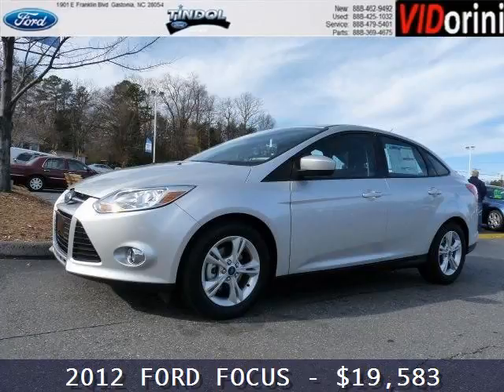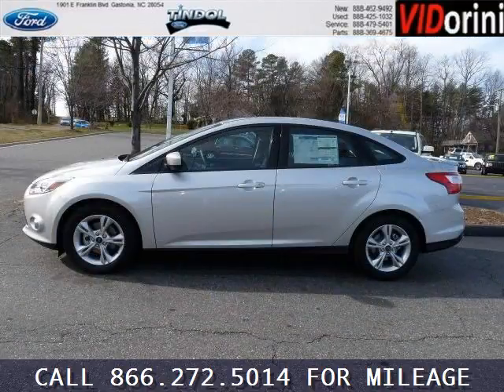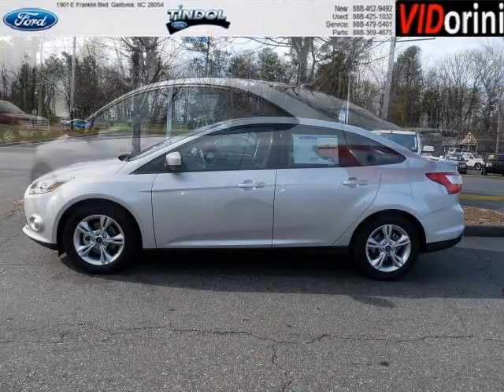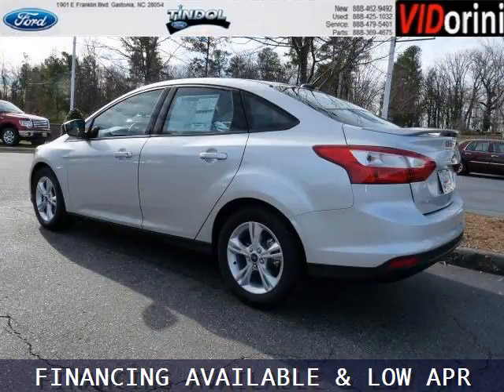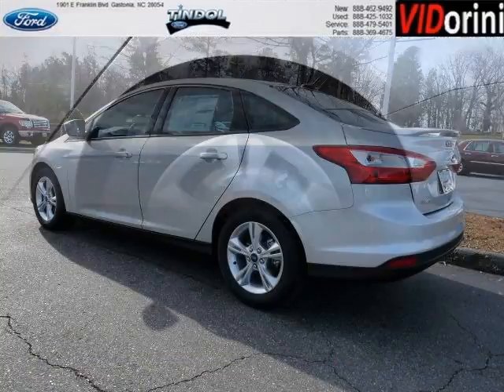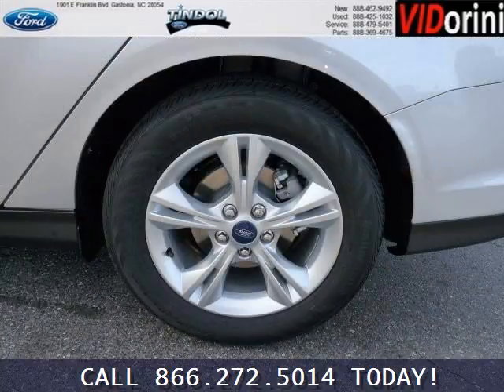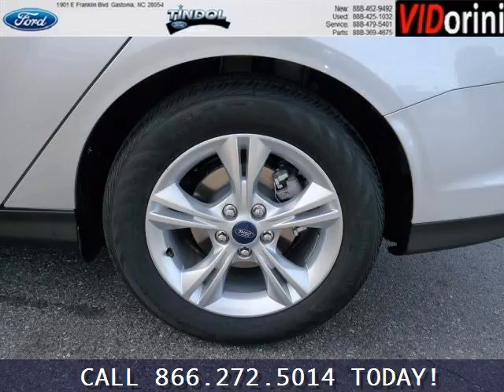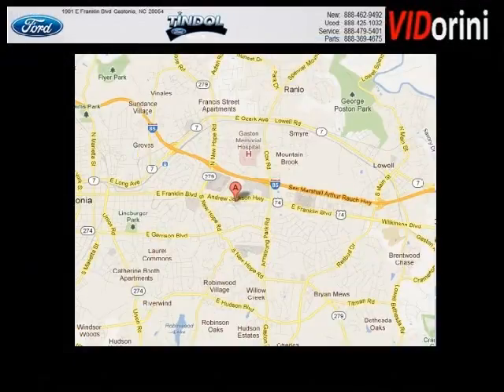2012 Ford Focus Pineville North Carolina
Year: 2012 Make: Ford Model: Focus Trim: Engine: Transmission: Automatic Color: Silver Mileage: 0 Address: Tindol Ford - New 1901 East Franklin Boulavard